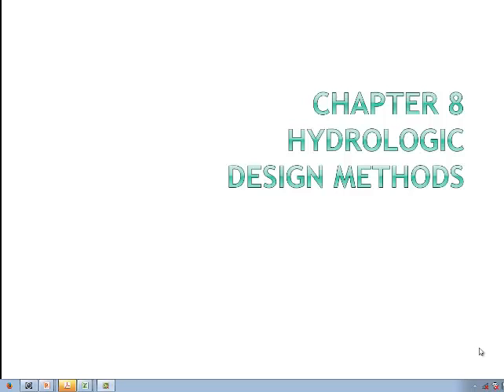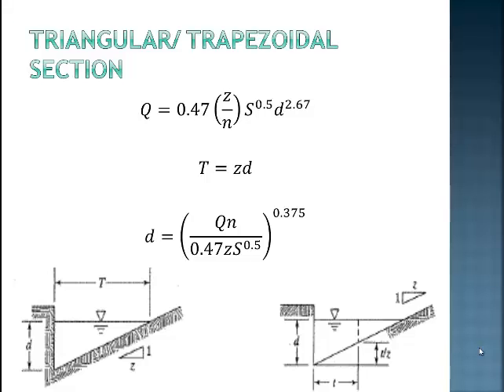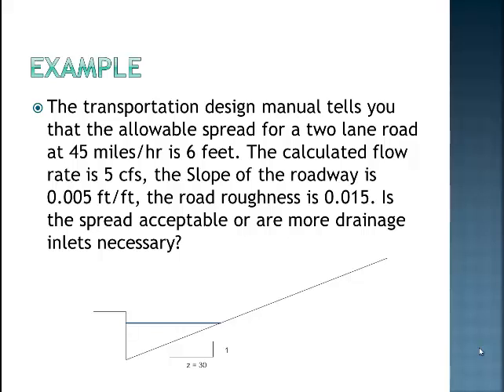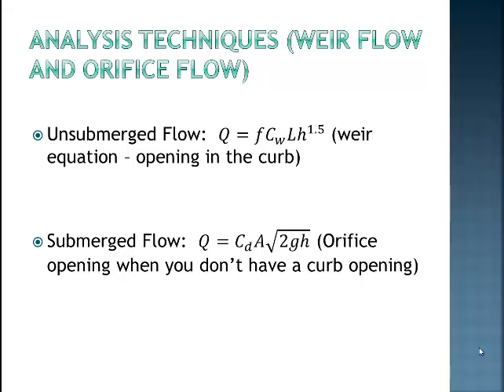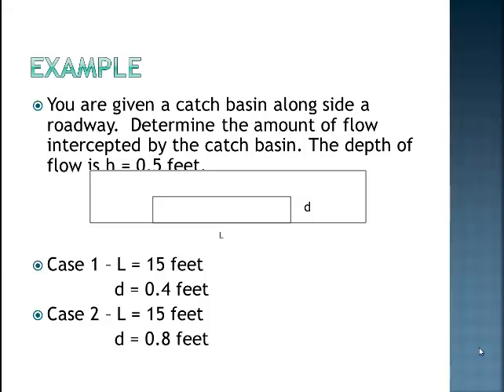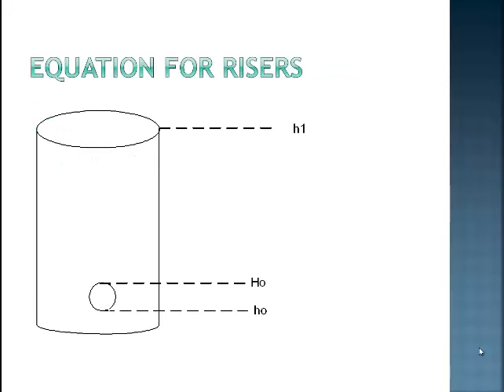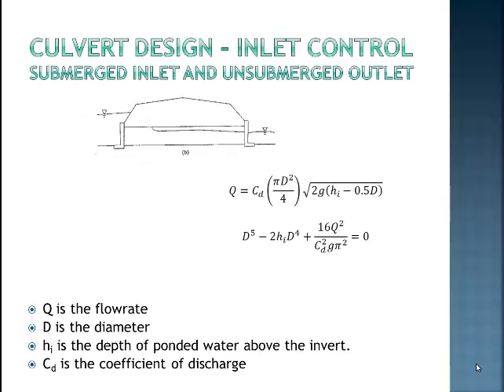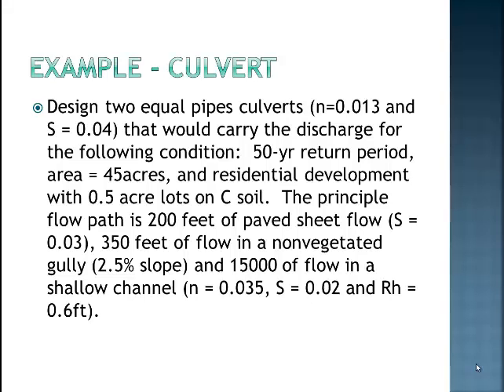Hydrologic Design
This video covers hydrologic deign